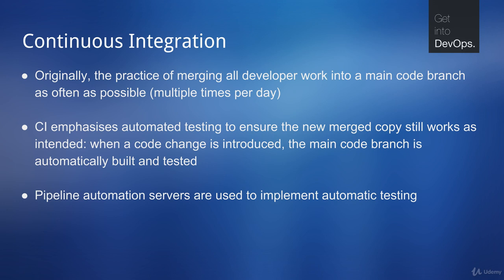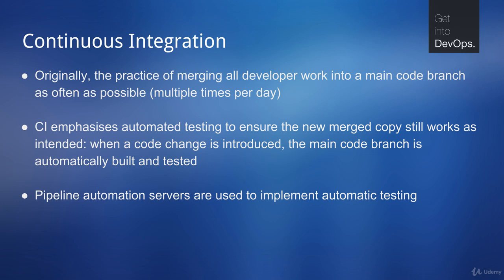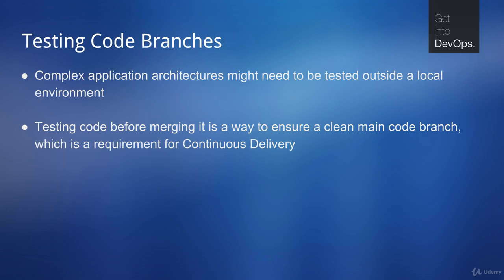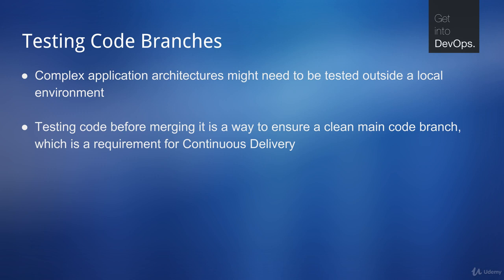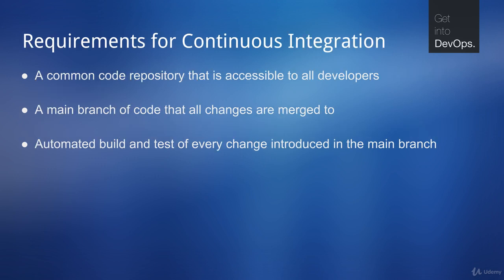Get into DevOps: The Masterclass : Continuous Integration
Get into DevOps: The Masterclass
Learn Continuous Integration, Continuous Delivery & 15 DevOps tools like Docker, Ansible, Terraform, Jenkins, AWS, Chef